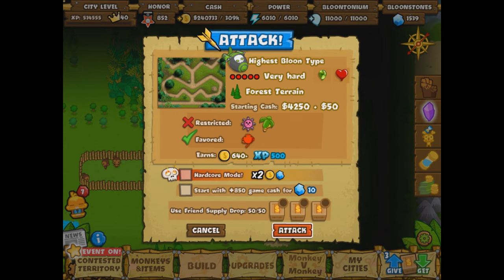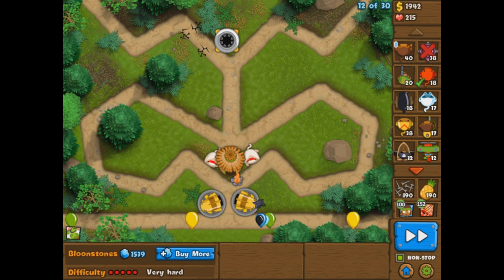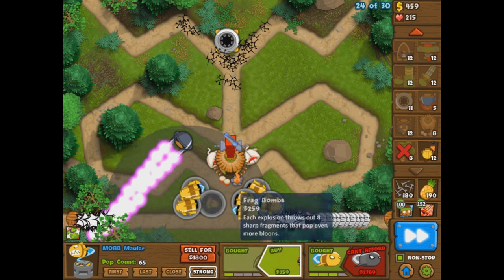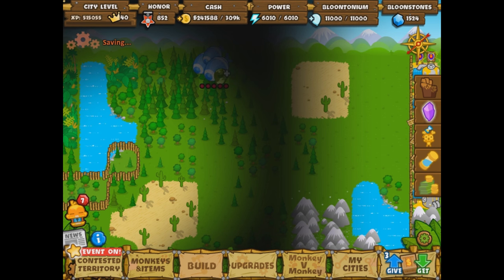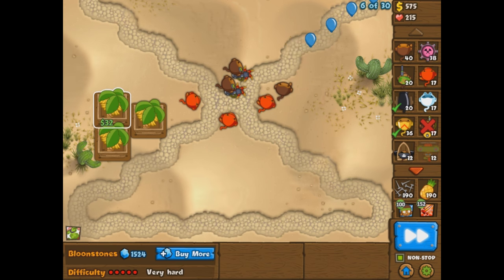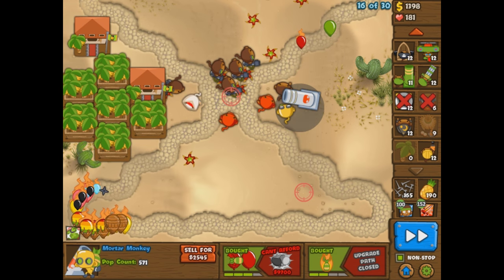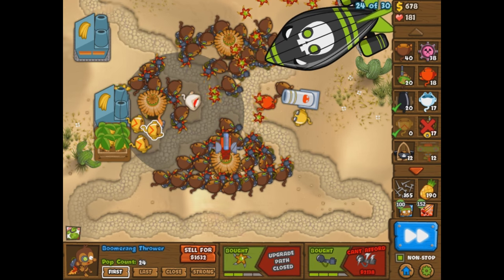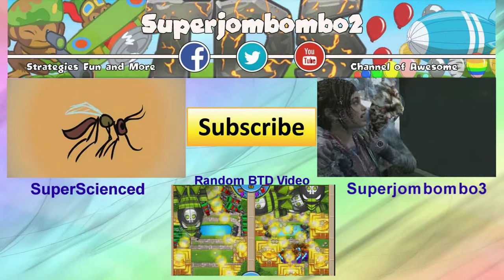BMC - Octopus In The Dark E11 - So Many BOOMERANGS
I play other games on this channel!
I make animated videos about awesome science topics!

My animator for my Superscienced channels also makes some of the thumbnails.

If you need to reach me. The best way is through youtube personal messages. If they are meaningful, I try get back to them all :). Thank you!

Note: I do not have time to play with all of my subscribers. If I spent 5 minutes playing every subscriber it would take me a few years. straight, with 0 sleep just to play with everyone. Sorry :P I do have livestreams every friday at 4:00 US central time where I play my subscribers! :D